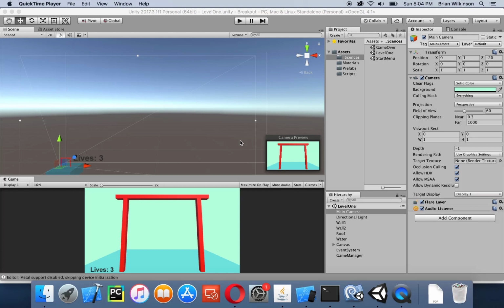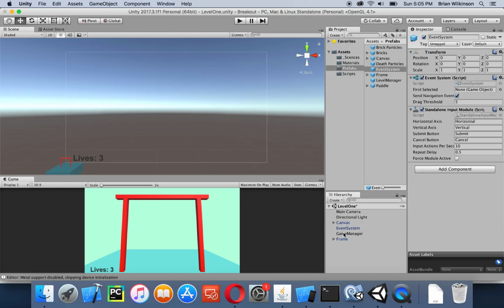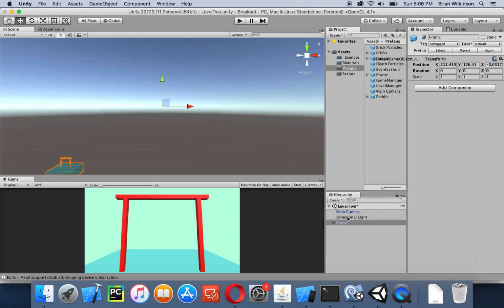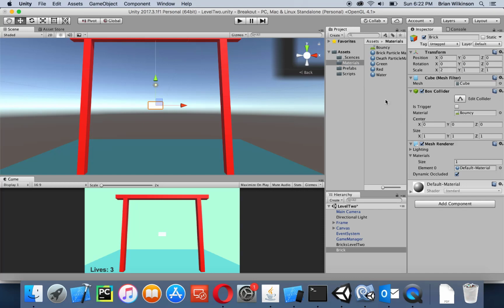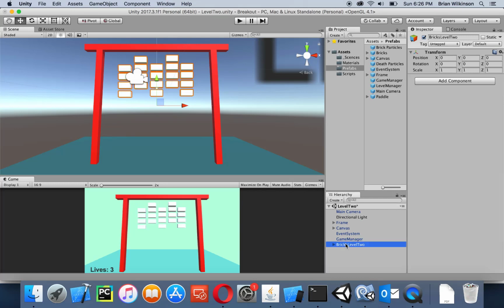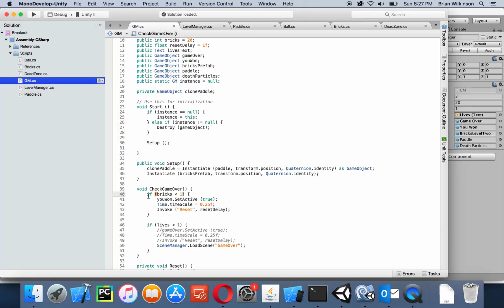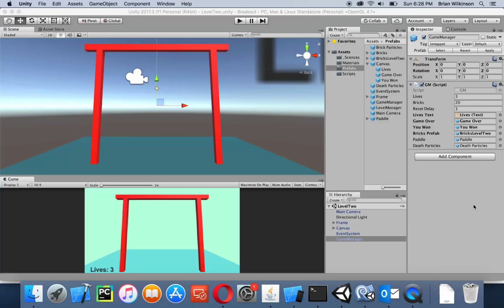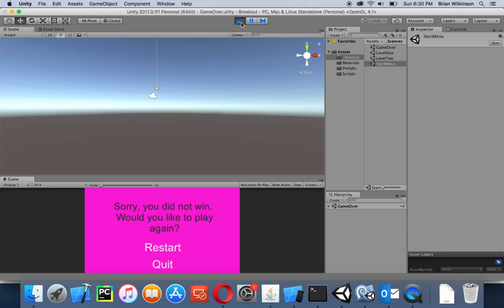Additional Scenes in Unity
After adding a Start Screen and a Game Over screen, we now start to add additional levels to Breakout to make it more interesting for the player.